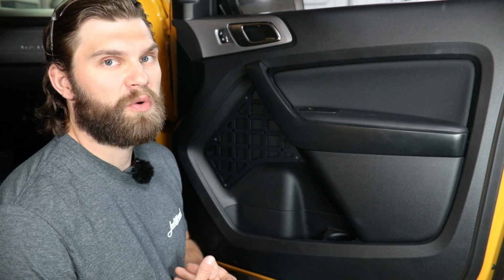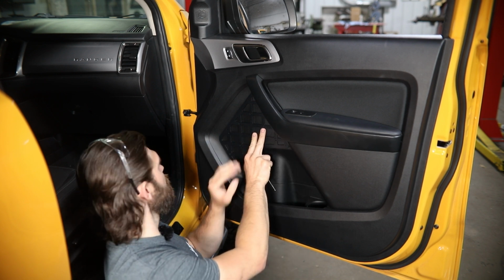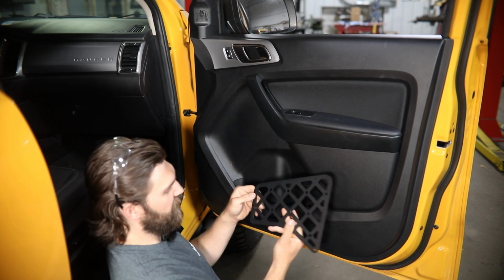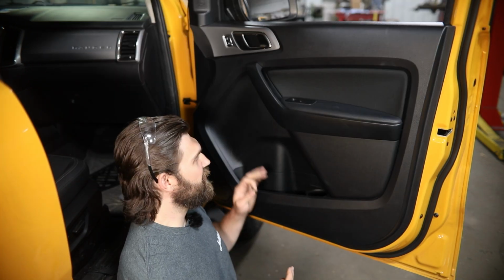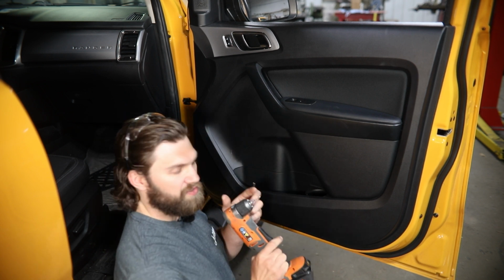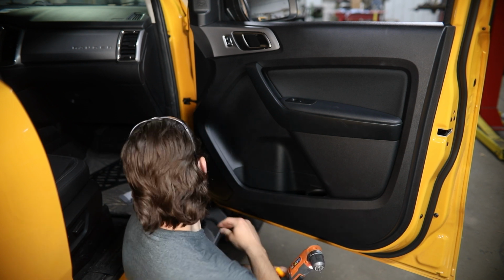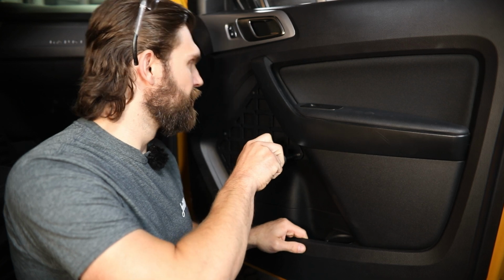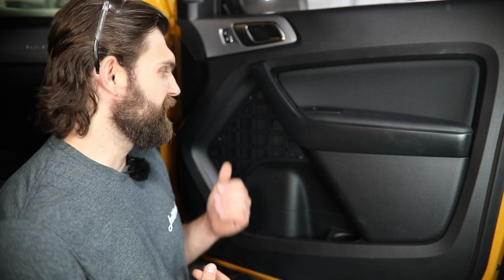Ranger Door MOLLE Panel Install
Kevin installs the Door MOLLE Panel from JCR for the Ford Ranger.